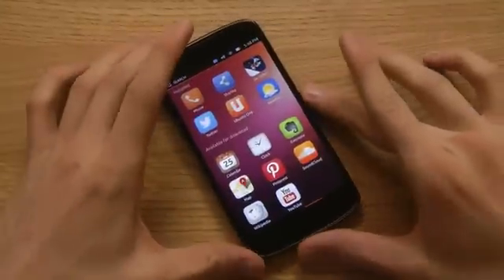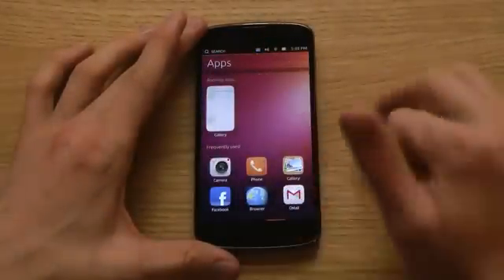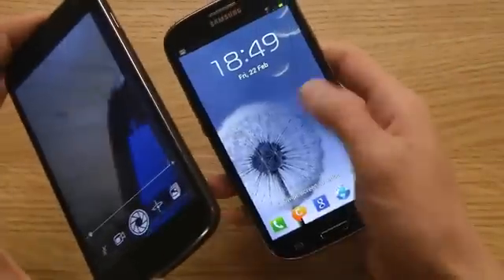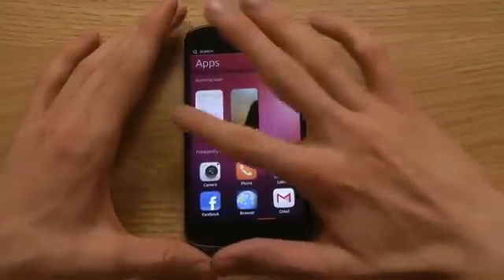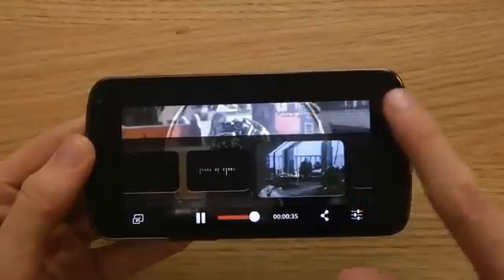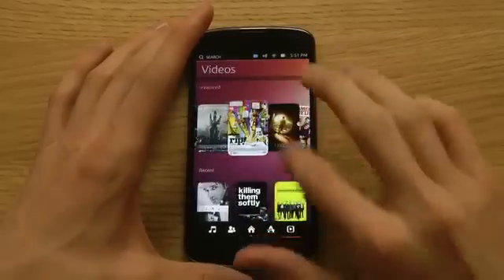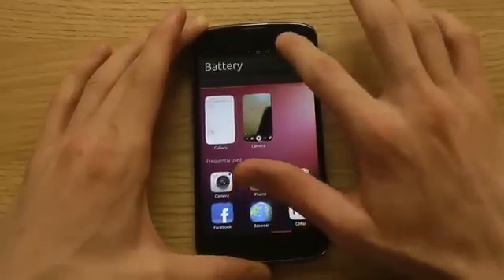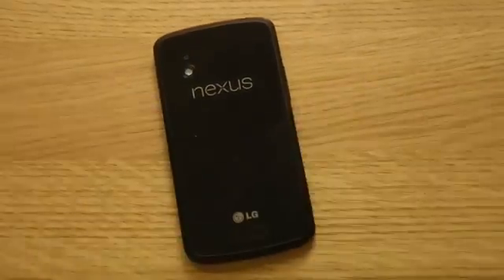Ubuntu Nexus 4 Preview